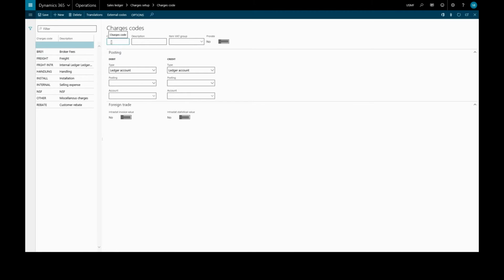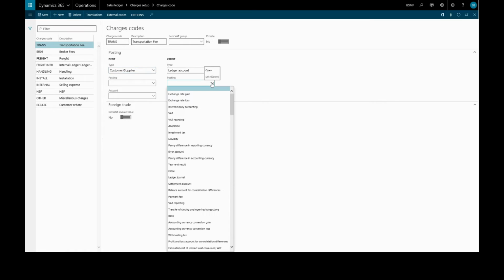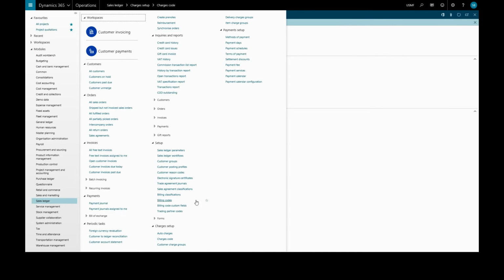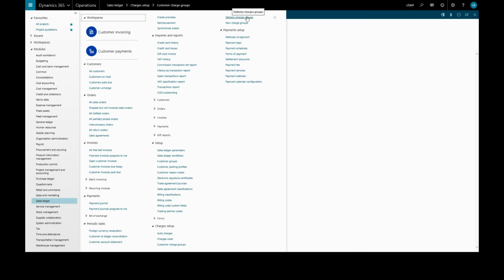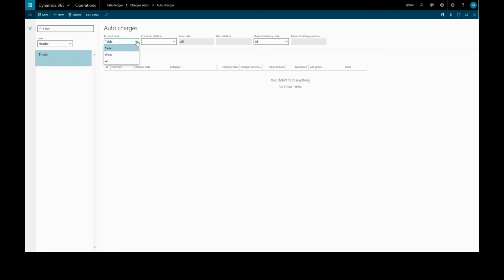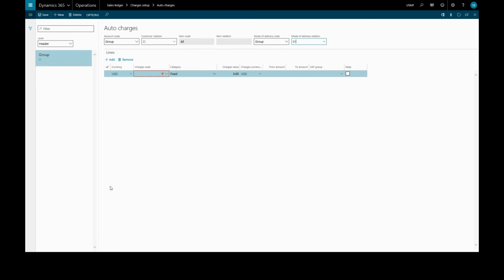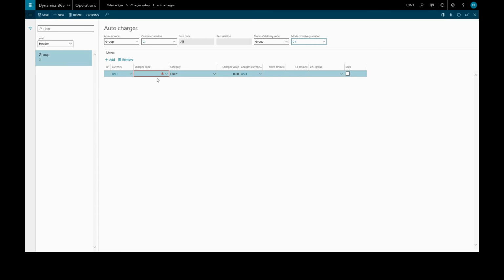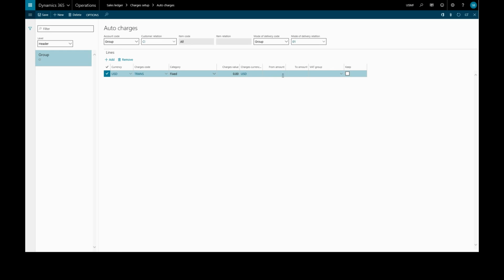Microsoft Dynamics 365 for Finance and Operations: Customer Charge Codes and Groups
This video shows how to create Customer Charge Codes and Customer groups (Item groups and Delivery groups); and how to apply Auto-charges.
Microsoft Dynamics 365 for Finance and Operations (formerly Dynamics AX) is a comprehensive enterprise resource planning (ERP) suite.
For more information about the capabilities of the software you can talk to a consultant